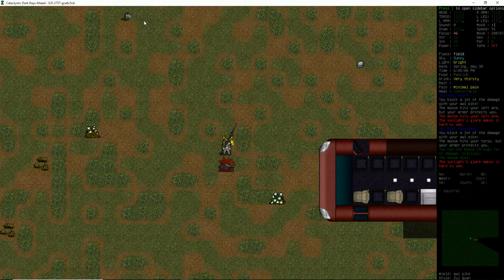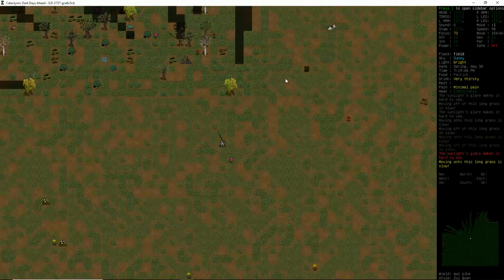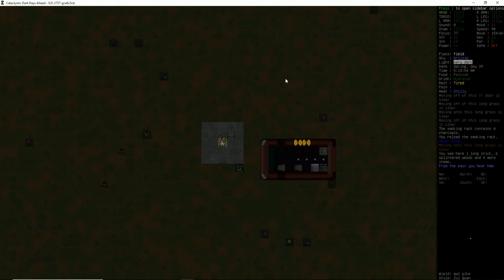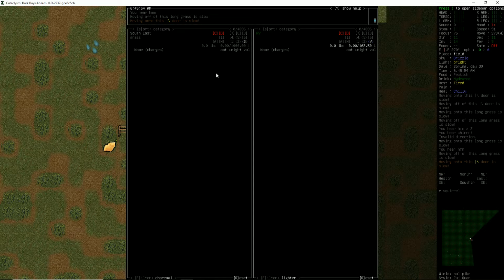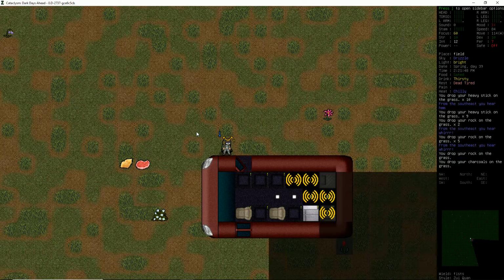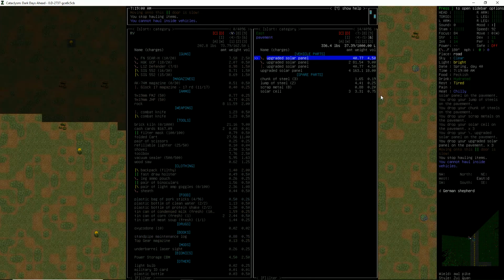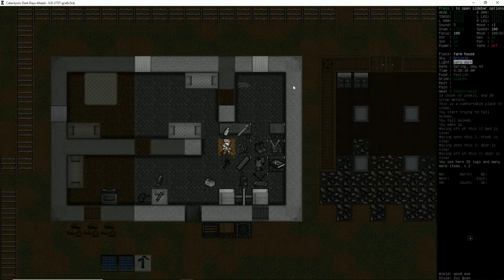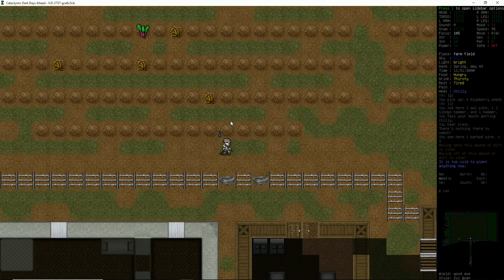Sarah v. The Tasty Moose | Cataclysm DDA Tutorial & Gameplay | #25